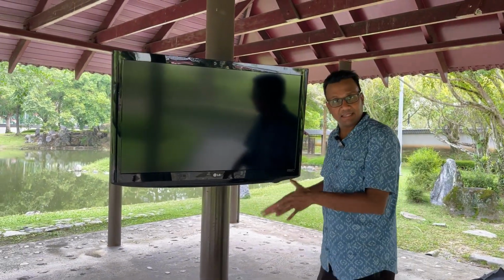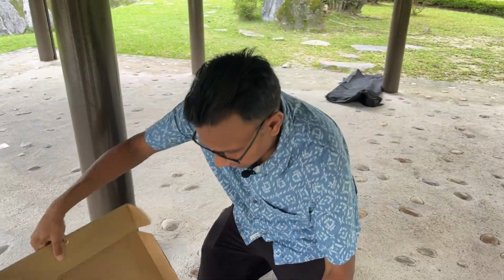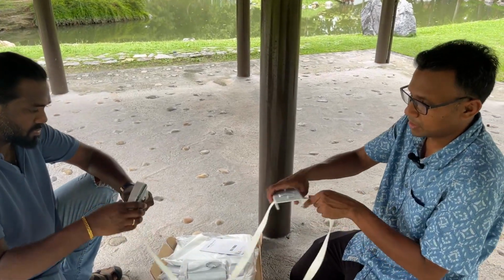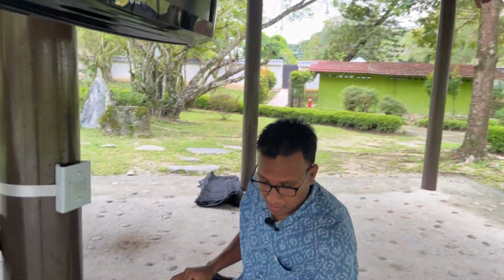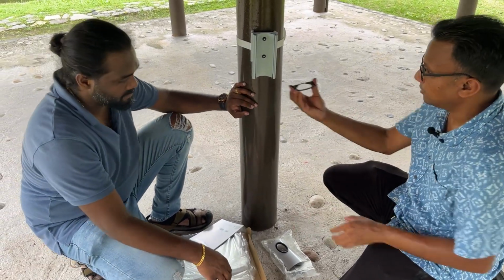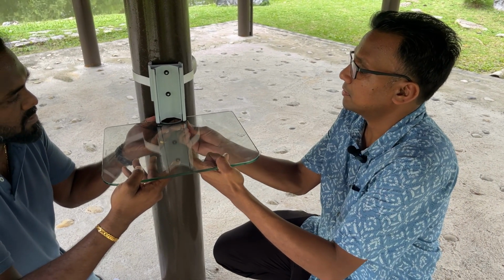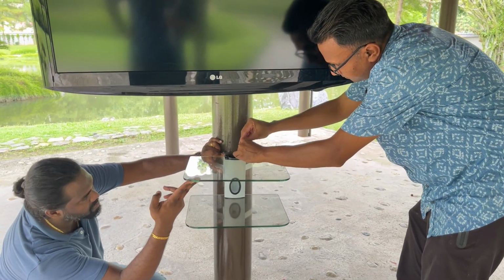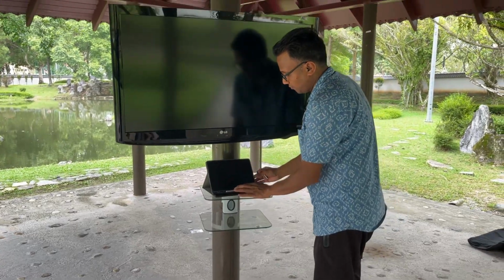How to fix Pillar Glass Shelf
Explore the versatility and ease of our Pillar and Wall Shelf Mount in this video. Upgrade your space effortlessly! 💻📺

For the gazebo TV mount please look for  Model Number is CLMTVA1144
On Sale

Outdoor Pillar Shelves